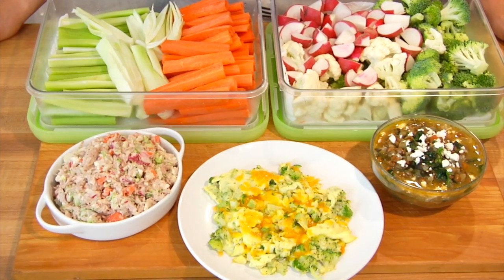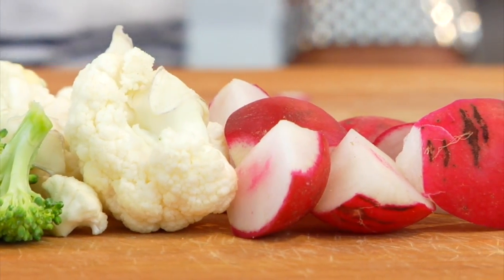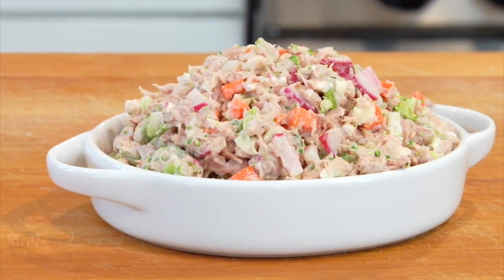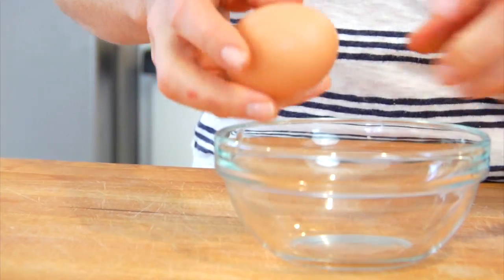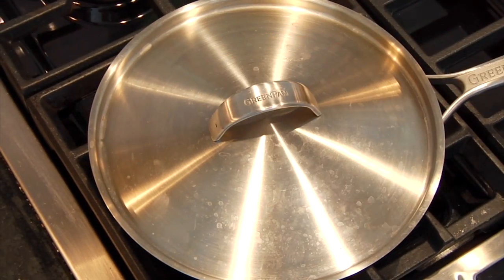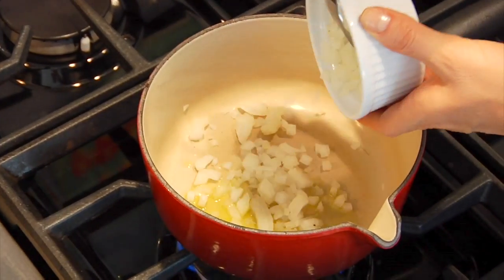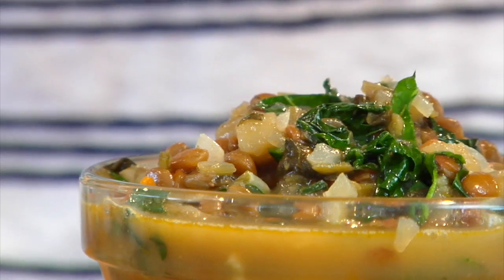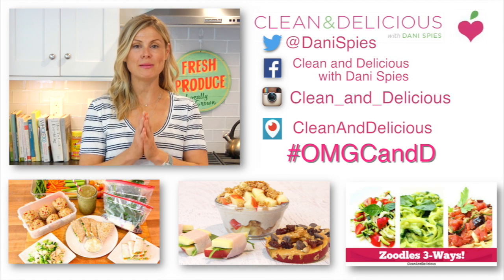Meal Prep | 3 MORE Ways To Use To Use Your Veggies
3 more ways to use your crudite veggies in under 10 minutes!